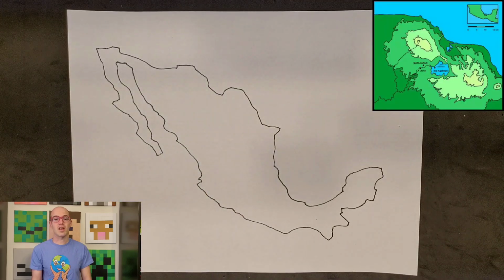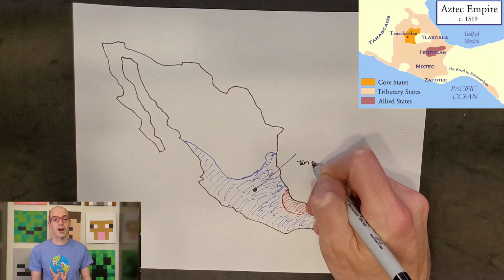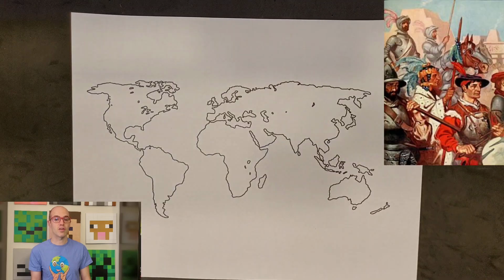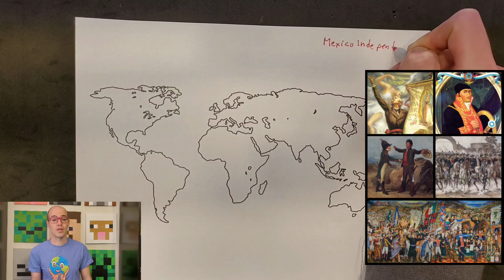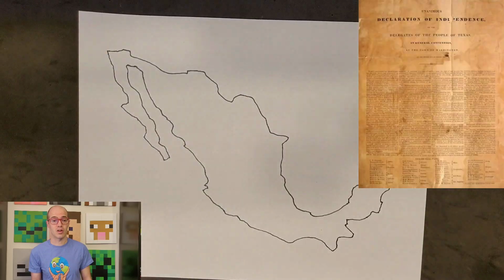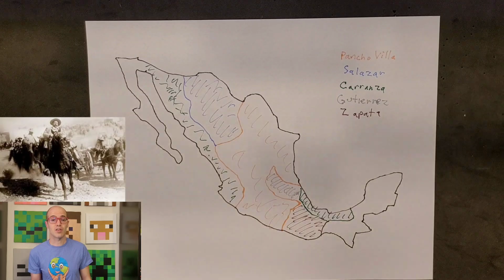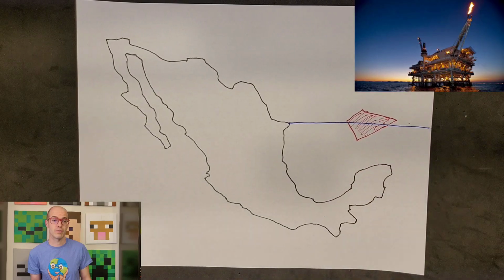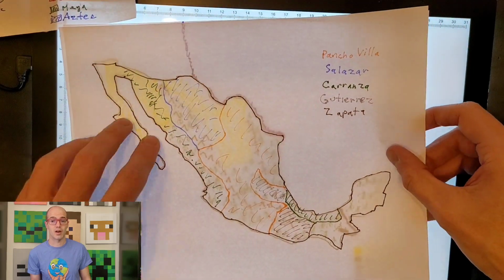A brief history of Mexico’s borders in maps. Cartography and Geography Club: S2E29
Hello and welcome back to Cartography and geography club. Today we will journey through the vibrant land of Mexico. We’ll delve into Mexico’s rich history, its current geography, and the contemporary territorial disputes shaping the nation’s borders. You can also follow along as we put the major areas we cover on our map.

Episode 29, Season 2 of Cartography and Geography Club.